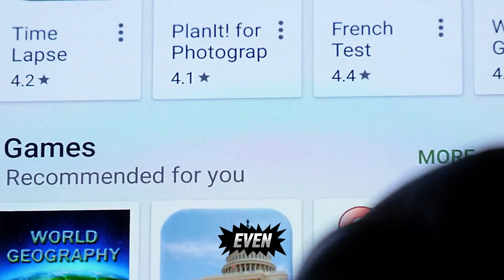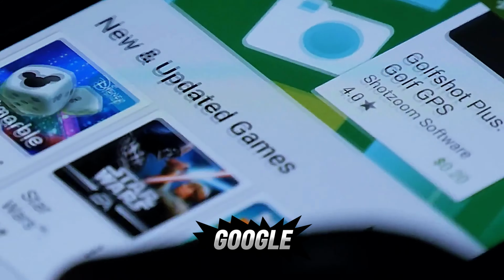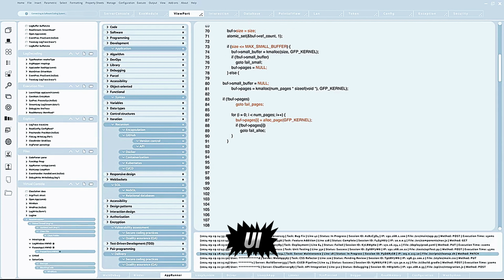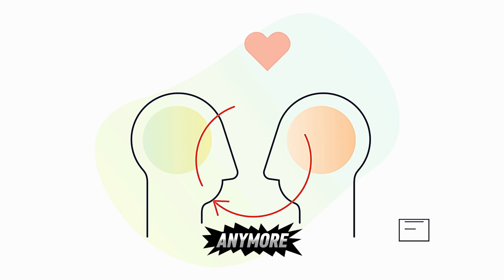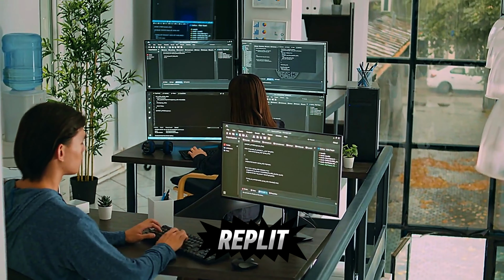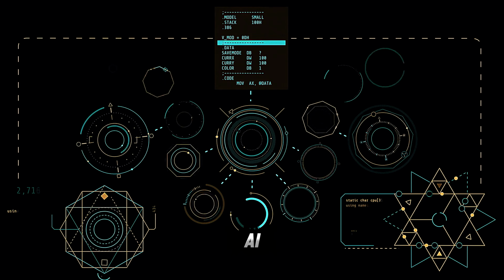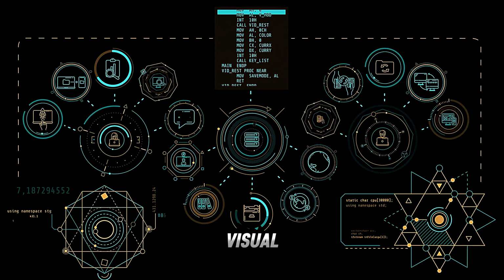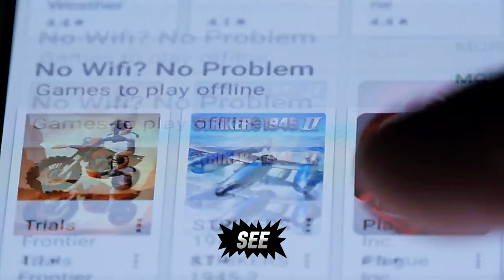Google OPAL Just Dropped: And It’s About to Go Viral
Google OPAL Just Dropped: And It’s About to Go Viral — this breakthrough next-gen AI system is already sending shockwaves through the entire tech world. In this video, we reveal everything you need to know about Google’s most powerful artificial intelligence model to date. From jaw-dropping capabilities to how it stacks up against AI giants like OpenAI’s GPT-4, Gemini, Claude, and Llama 3 — OPAL is setting a new standard for intelligent systems in 2025 and beyond.